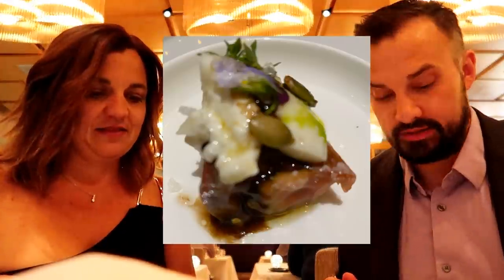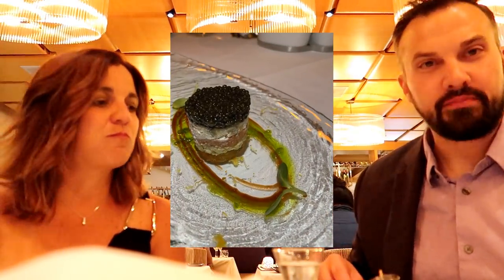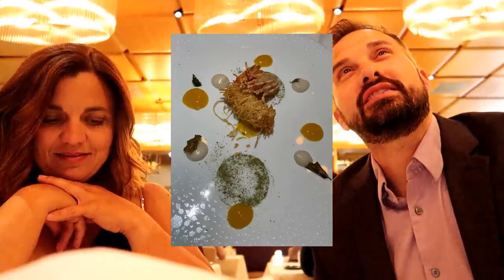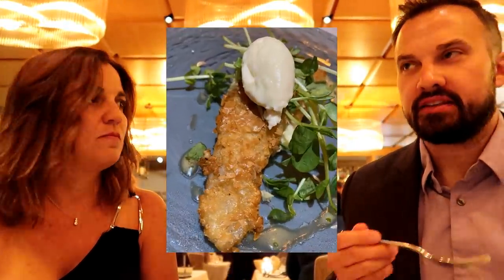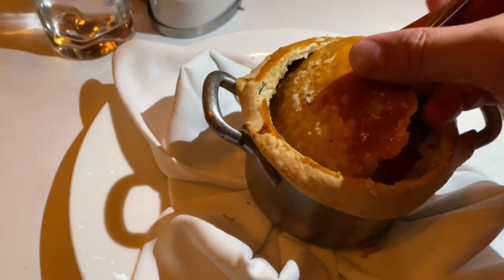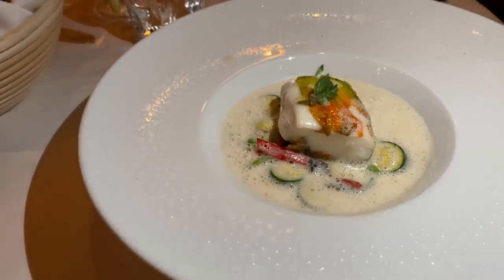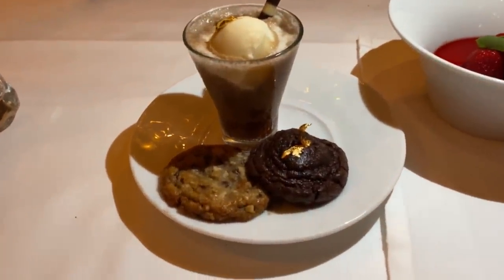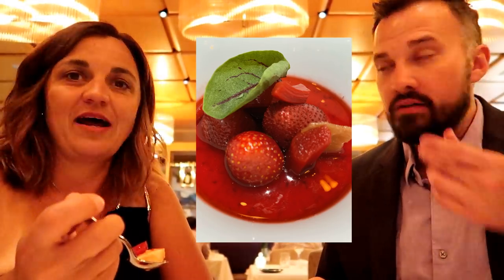Michael Mina at Bellagio Las Vegas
In this video Josh and Rachael both get a Tasting Menu at the amazing Las Vegas Restaurant Michael Mina inside of the Bellagio Conservatory!

Listen ad-free with YouTube Premium
Song
First Rain
Artist
Kontinuum

jr food and travels
tasting menu
michael mina
lobster pot pie
michael mina bellagio
michael mina lobster pot pie
michael mina vegas
tasting menu las vegas
las vegas food
las vegas tasting menu
bellagio restaurants
bellagio restaurants las vegas
bellagio hotel restaurants
best seafood restaurant in las vegas
las vegas best seafood
las vegas best restaurant
best restaurant las vegas
best vegas restaurants
best vegas food